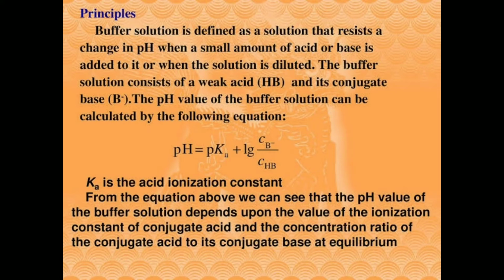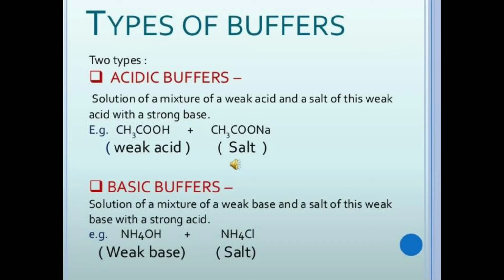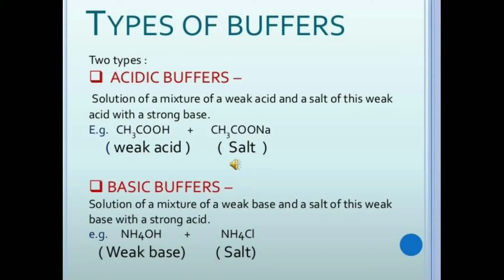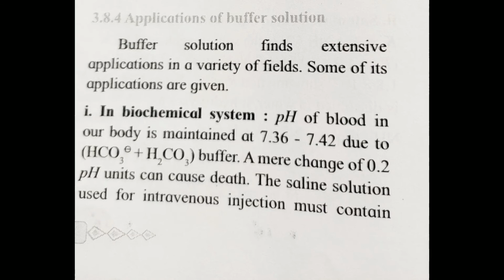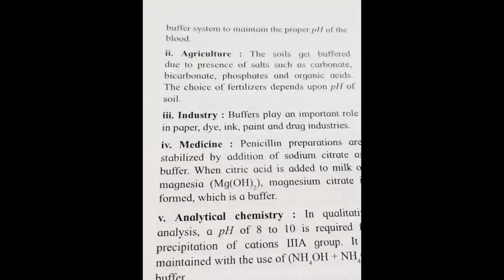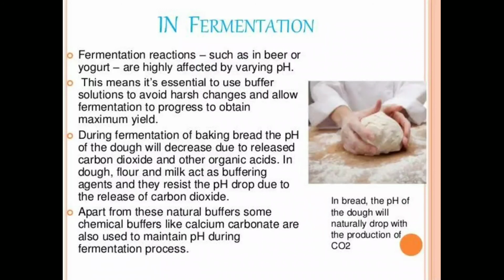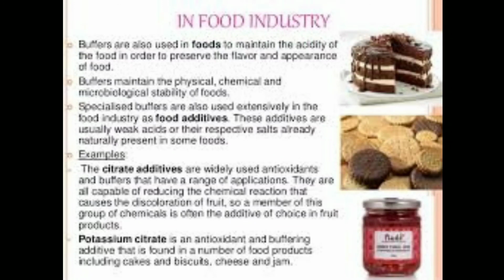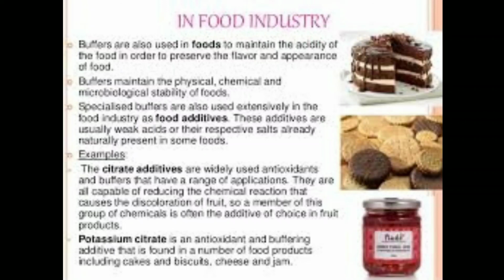Chapter no-3 Ionic Equilibria